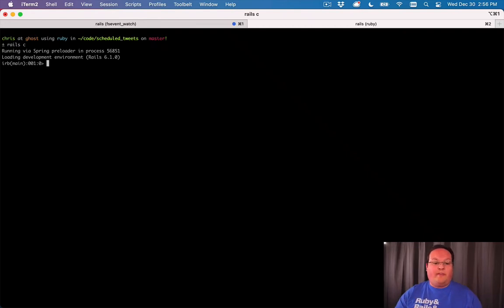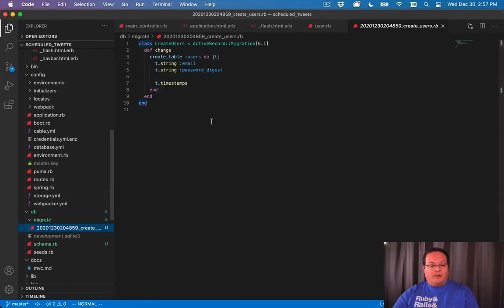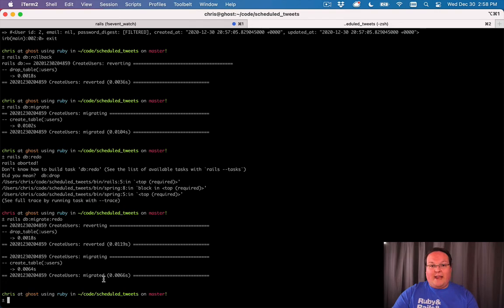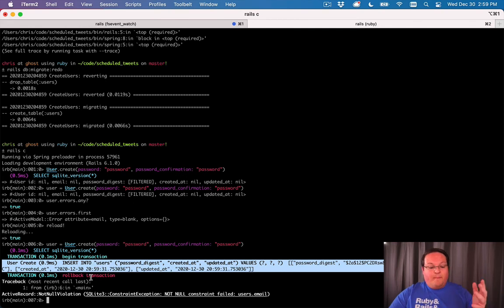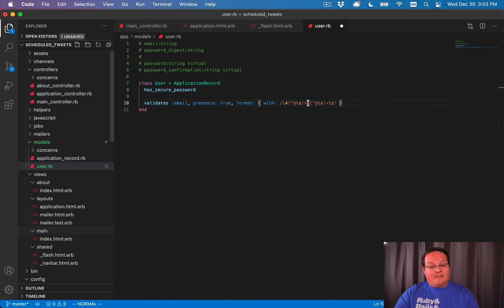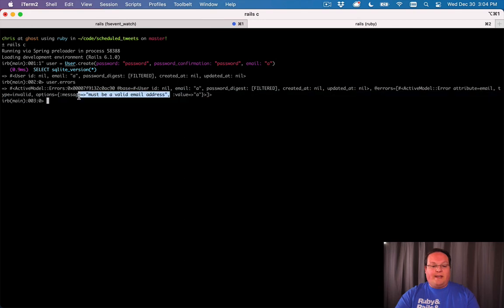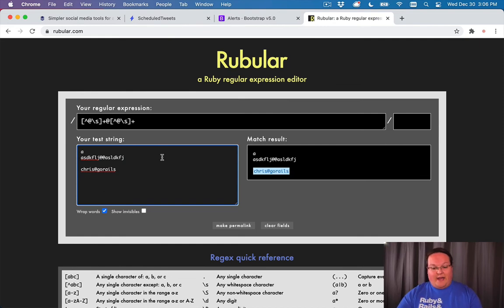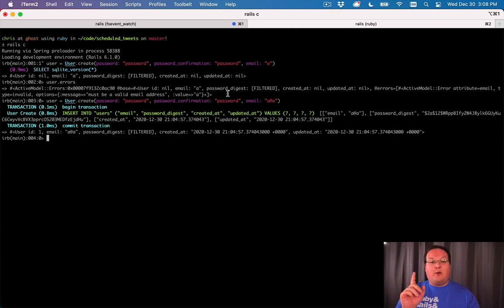Rails 6 for Beginners Part 12: Validations